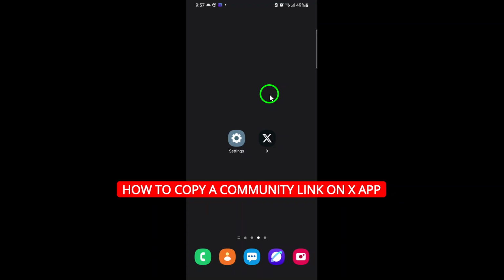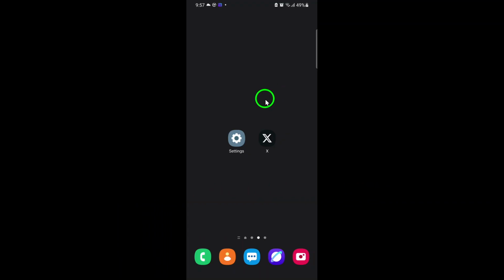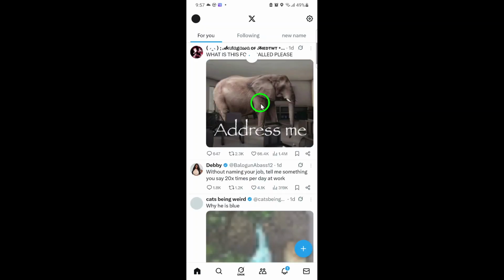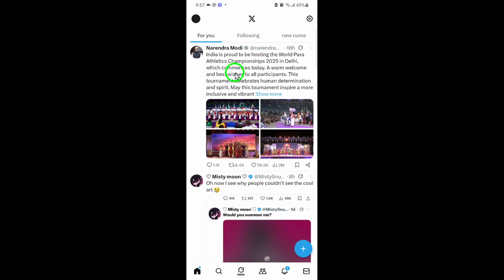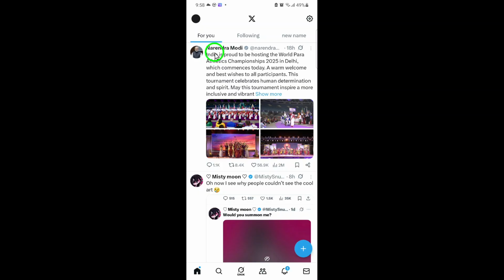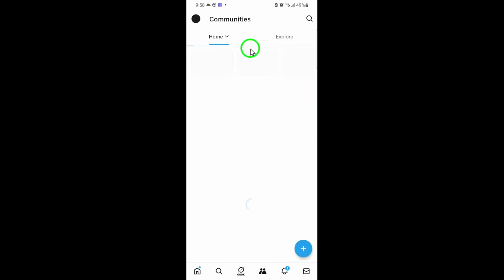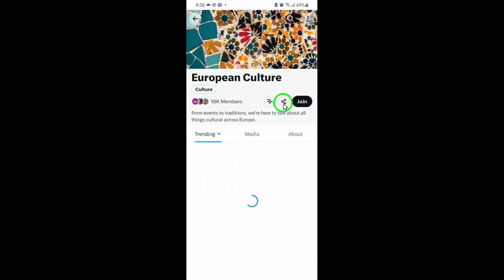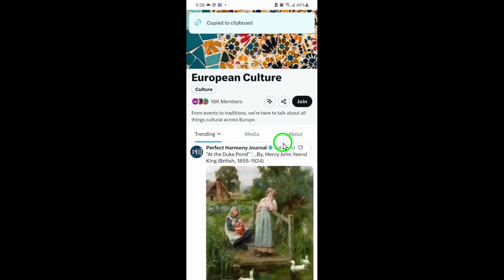How To Copy A Community Link On X App (Updated)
Learn how to copy a community link on X app easily with this updated guide. In just a few quick steps, you’ll know exactly how to grab and share the link from any community.

1. Open X app

2. Open the community you want

3. Tap Share icon at the top

4. Tap Copy link-
Timeline:
00:00 Start
00:12 How to do it
01:05 End